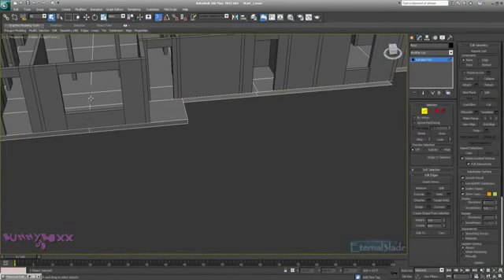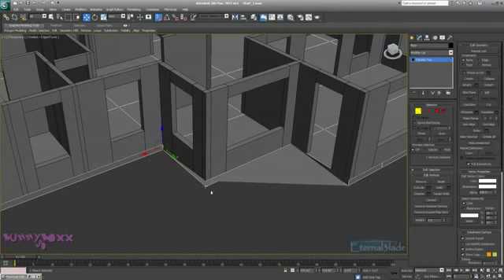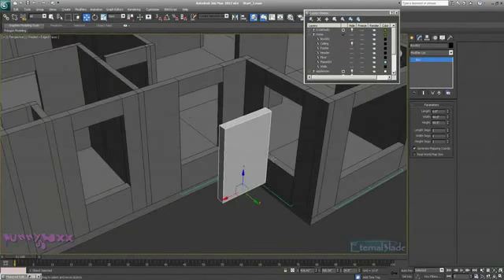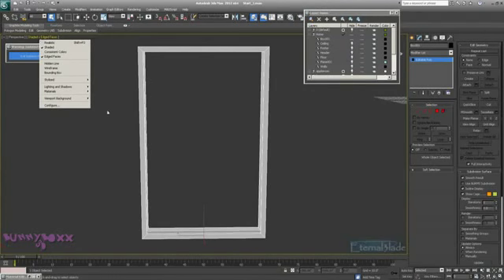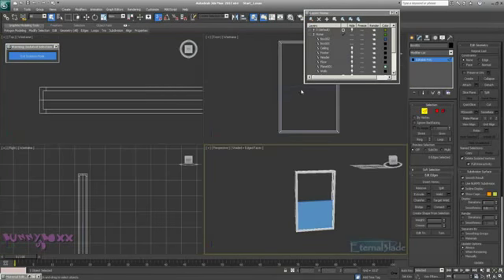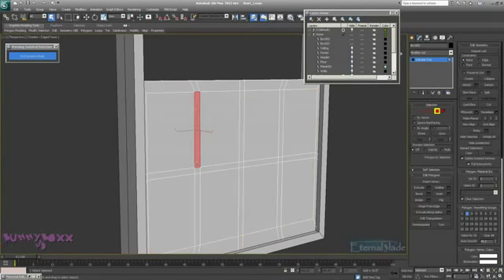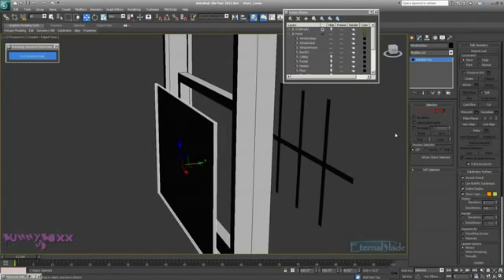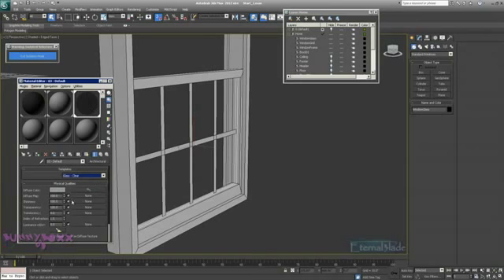3ds Max Modelling a Complete Apartment Part 4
3ds Max Modelling a Complete Apartment Part 4